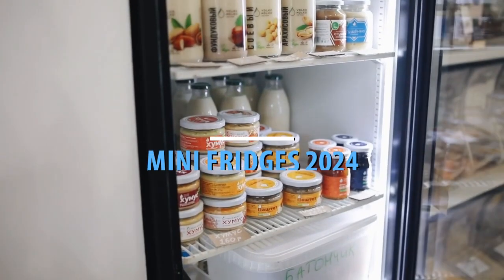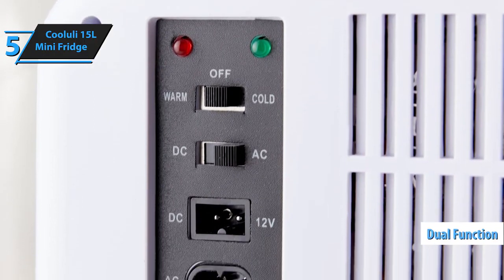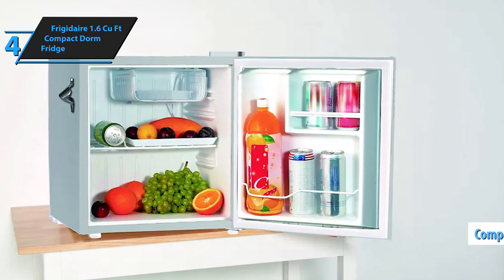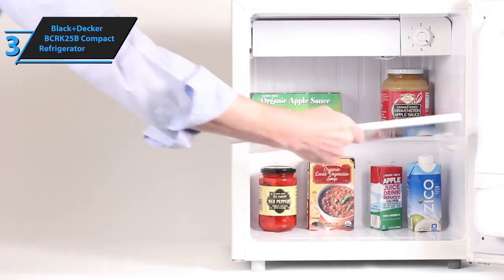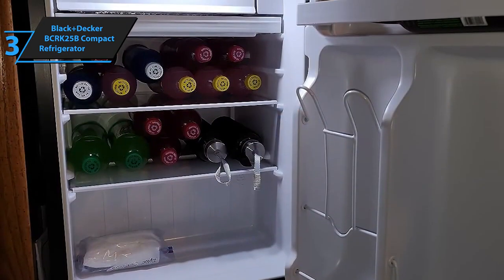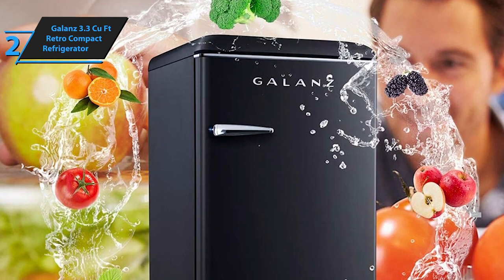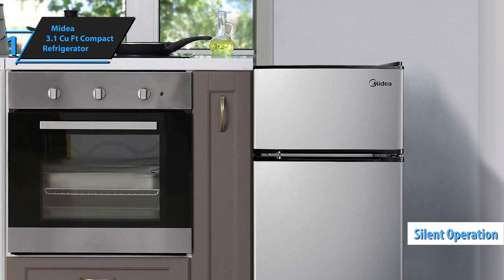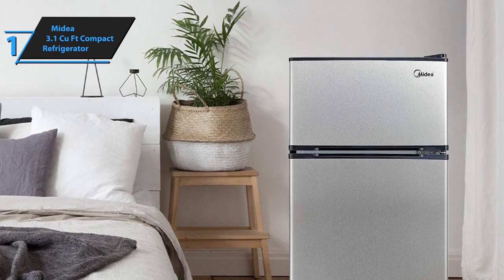Best Budget top 5 Mini Fridges 2024 !!!! Don't Buy One Before You watch It ]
Best Refrigerators 2024 [Don't Buy Until You WATCH This!]

Links to the Best Refrigerators 2024 are listed below. At  Ashhhtech, we've researched the Best Refrigerators 2024 saving you time and money.

5 👉Cooluli 15L Mini Fridge 👉.

4 👉. Frigidaire 1.6 Cu Ft Compact Dorm Fridge

3 👉. Black+Decker BCRK25B Compact Refrigerator

chapters !!!
0:00 introduction
0:30 Kuli 15L Mini Fridge
2:19 frigidaire A16 Mini Fridge
4:13 Black Decker BCRK25B Compact
6:16 Gaggenau Gallon 33 compact Refrigerator
8:02 Media 31 Compact Refrigerator

We have just laid out the top 5 best Mini Fridges 2024. In 5th place is the Cooluli 15L Mini Fridge, our pick for the best budget mini fridge. In 4th place is the Frigidaire 1.6 Cu Ft Compact Dorm Fridge, our pick for the best value mini fridge. In 3rd place is the Black+Decker BCRK25B Compact Refrigerator, our pick for the best mid-range mini fridge. In 2nd place is the Galanz 3.3 Cu Ft Retro Compact Refrigerator, our pick for the best runner-up mini fridge. In 1st place is the Midea 3.1 Cu Ft Compact Refrigerator, our pick for the best overall mini fridge.

Ashhhtech is part of the Amazon Services LLC Associates Program. Your engagement with these links enables us to continue producing content that assists in your decision-making process.

Hope you enjoyed my Best Mini Fridges  2024 video.